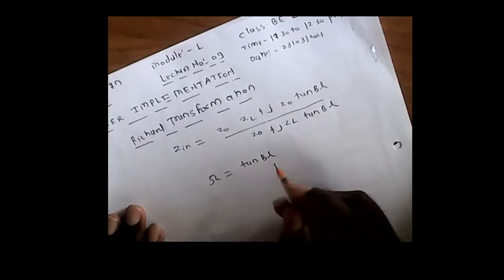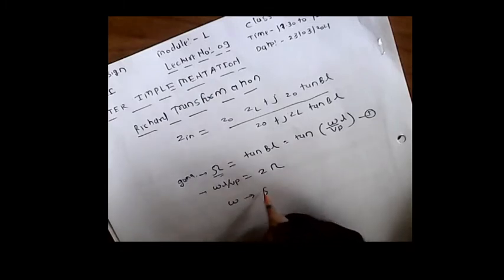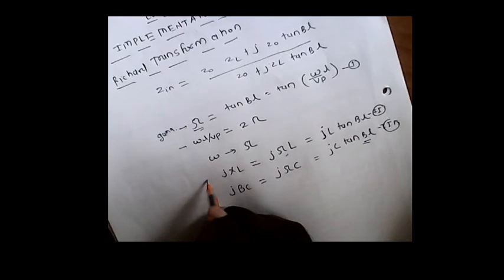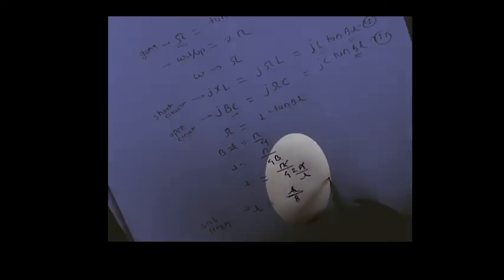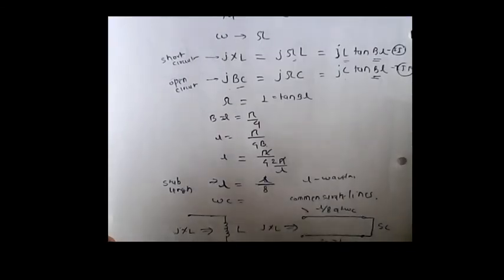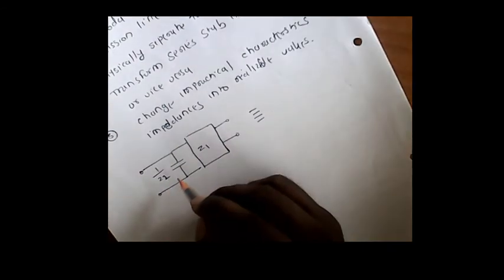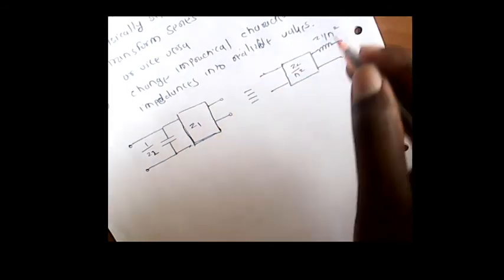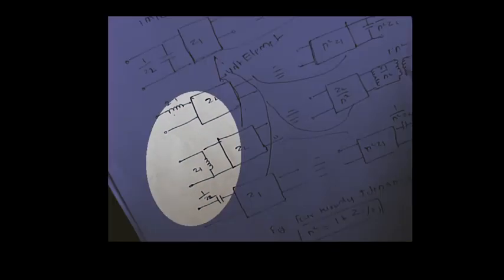Module 1 Filter Implementation L No 9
In this lecture Mr.Khapre G.P. will Discuss about Filter Implementation by using P Richard Transformation and Kuroda Identities.